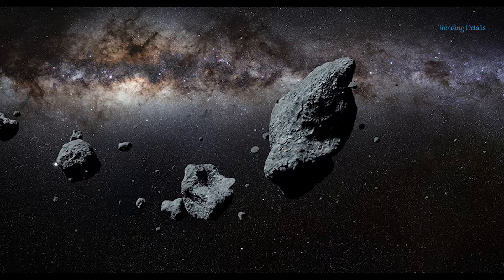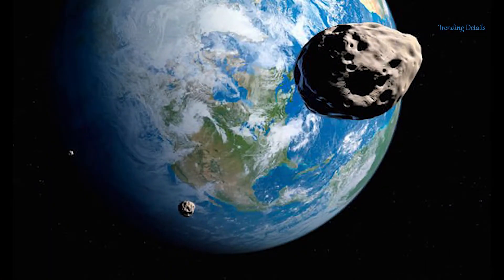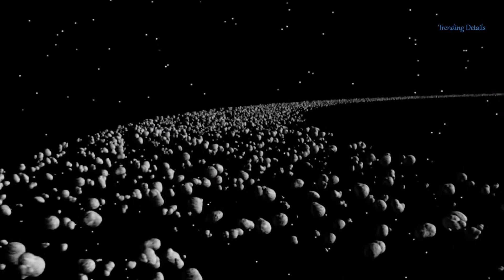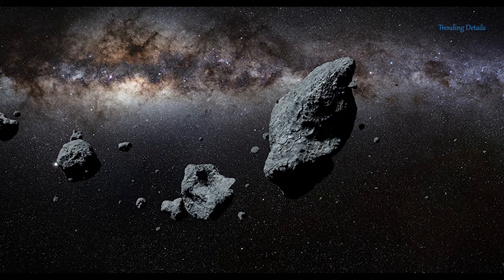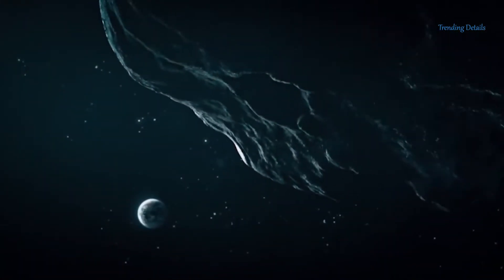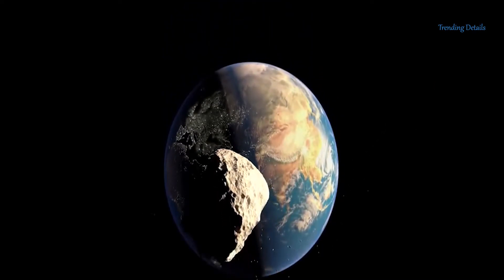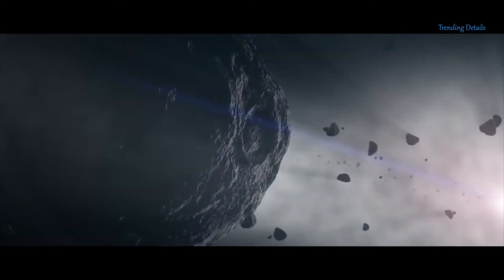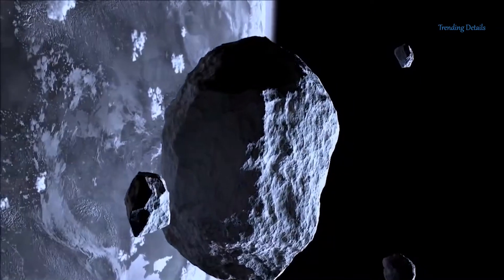Asteroids: Very huge Asteroid to pass Earth really very close this week!!!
In this video you will be getting all details about Asteroids: Very huge Asteroid to pass Earth really very close this week!!!
As Asteroids: Very huge Asteroid to pass Earth really very close this week, Four asteroids zooming through our solar system are going to pass close enough to Earth Tuesday that they have the attention of NASA astronomers. They are considered Near Earth Objects -- pulled by the gravity of other planets into an orbit which brings them close to Earth.

The first, named 2019 SM8, will make its closest pass at 9:56 a.m. EDT at 98,500 miles away. That's less than half the distance between the Earth and the moon (239,000 miles).

This channel will review many different types of tech including smartphones, smartwatches and more! Many comparison reviews which I will talk about specs, design and overall user experience. There will also be lots of concept smartphone talk and provide details on leaks and rumors. Many different and unique technology videos. Will be uploading almost everyday!

Comments will be read and please post feedback on videos.